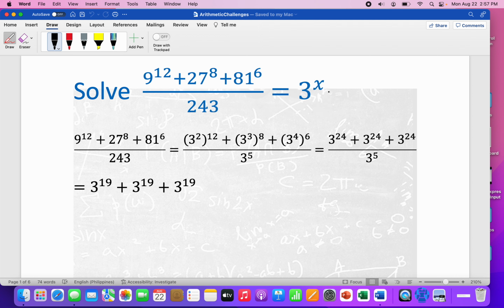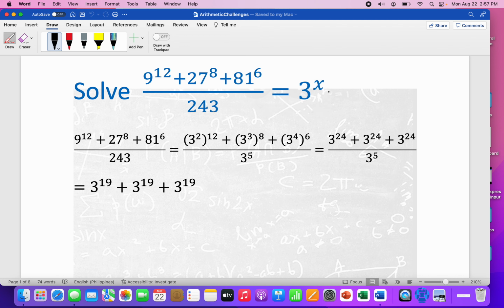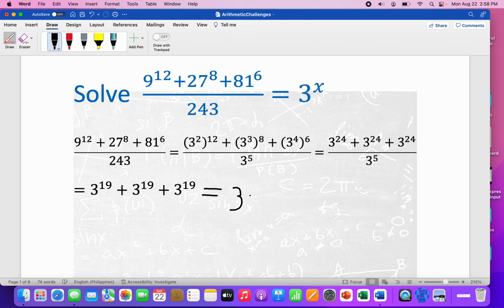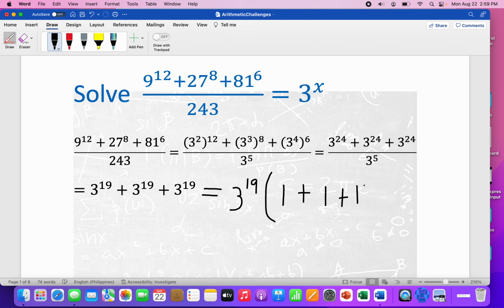Find the missing exponent, x, in the equation (9^12 + 27^8 + 81^6)/243 = 3^x , uncommon final step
Excellent practice on many of the properties of exponents with a slightly challenging final step. The final step did not use a commonly taught exponent law. Quotient Equation